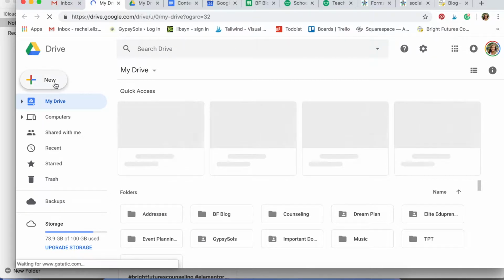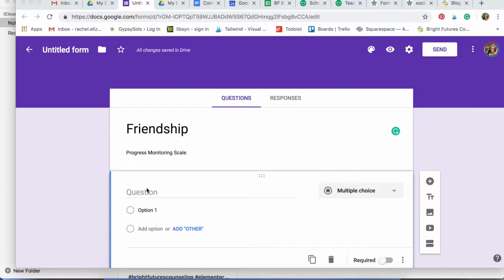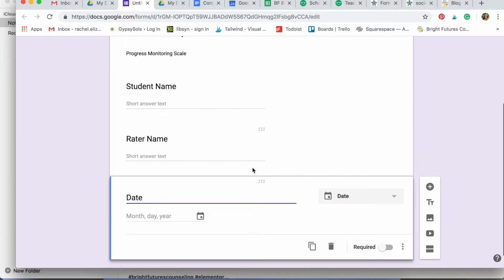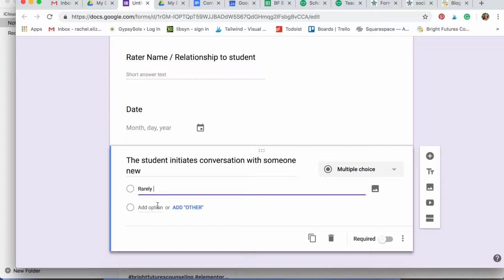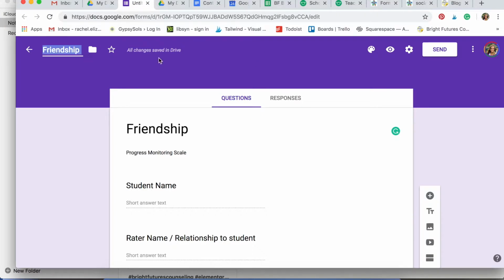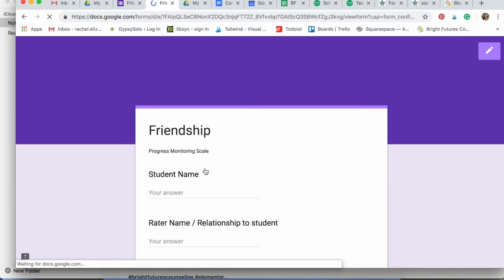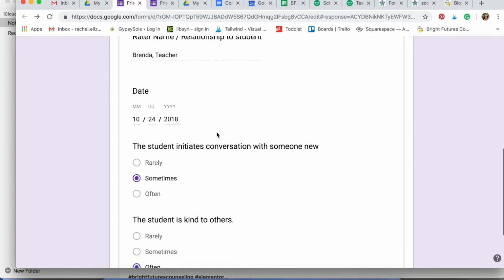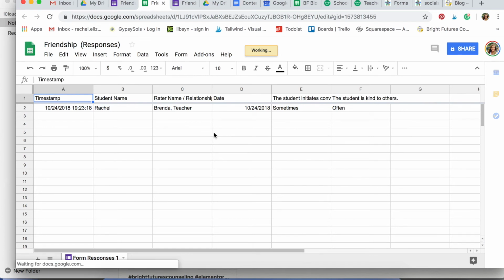How to Use Google Forms to Collect Data in School Counseling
Create Google Forms to collect progress monitoring scales from teachers and parents.